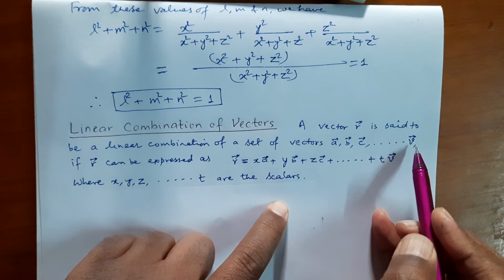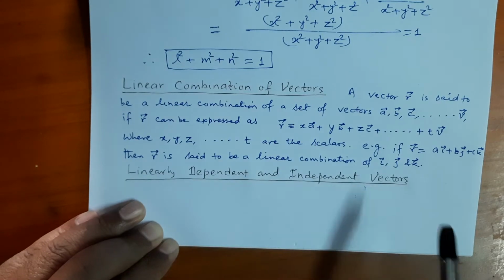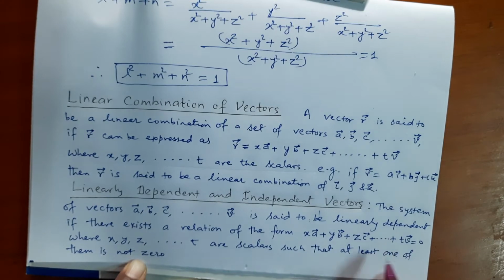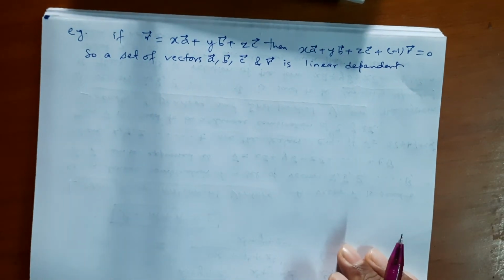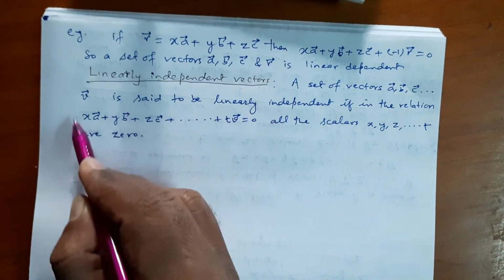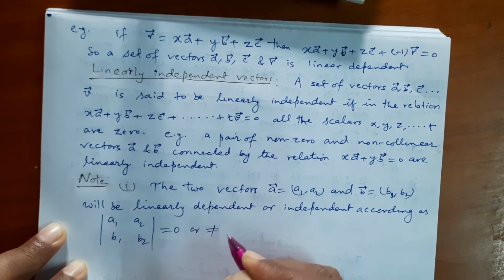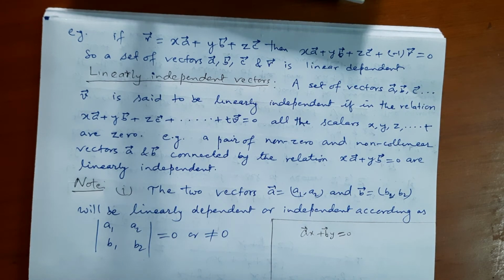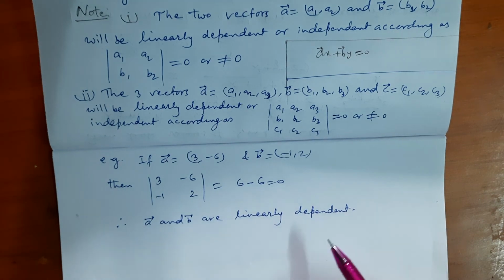How to define linear combination, dependent & independent vectors/ Class 12/ Experience Maths